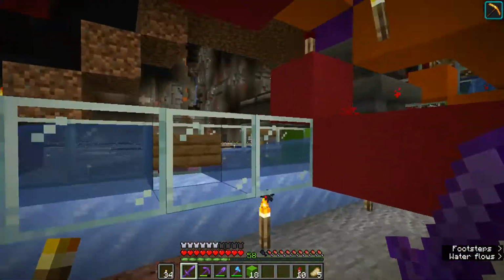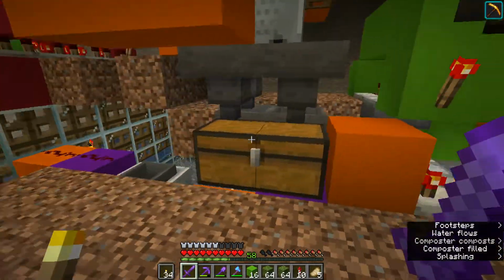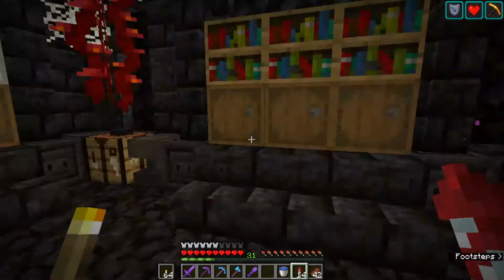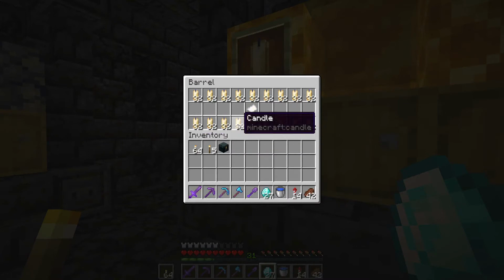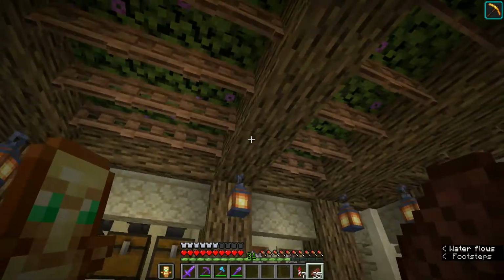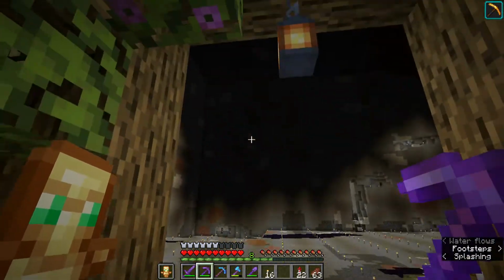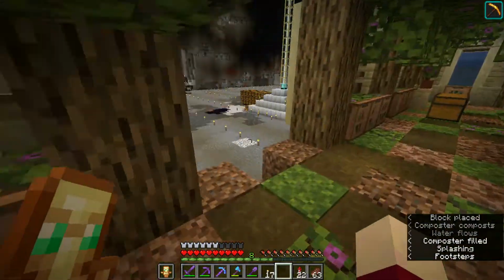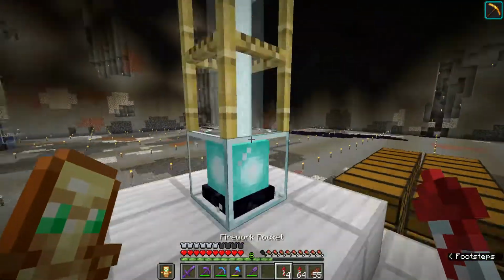Aura Fury Vanilla SMP - EP 09: AFK Rooted Dirt Farm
Back on vanilla Minecraft on the Aura Fury server.  Join me as I explore the Caves and Cliffs Update Part 1 and see what kind of trouble we can get up to.